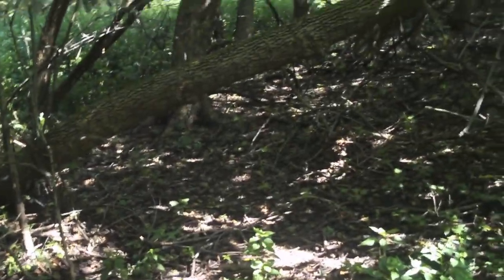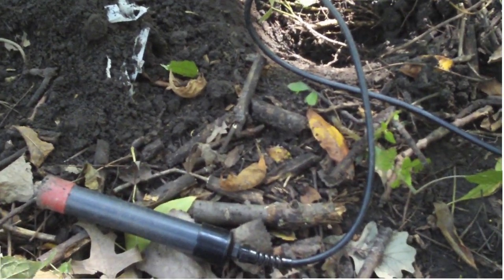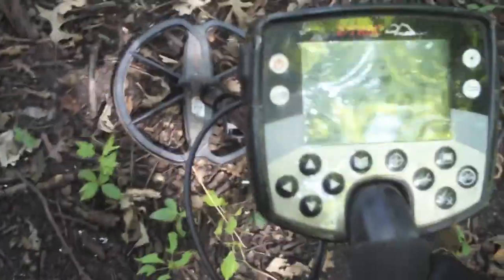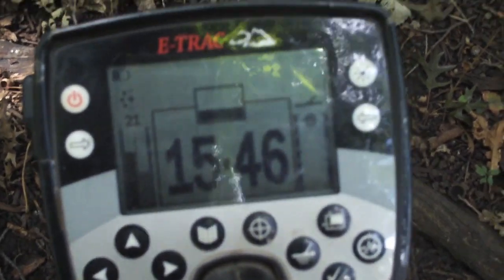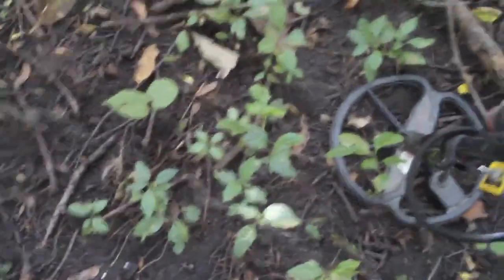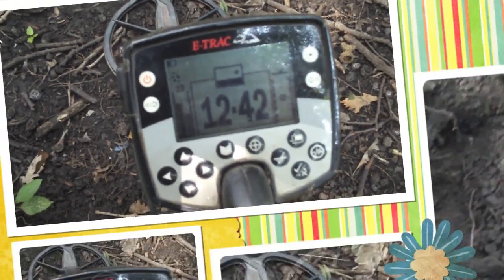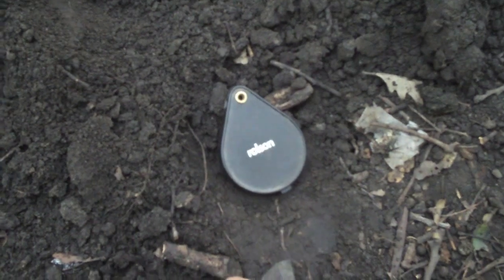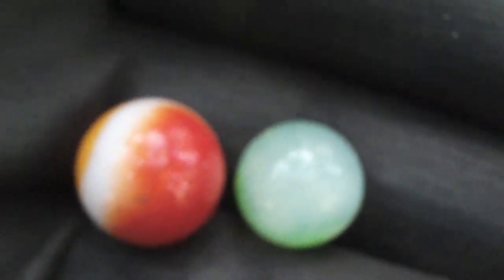I got Lucky-Metal Detecting,finding Silvers ,wheats & marbles @ ThE HoBo Camp, ACH27.mov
The day T-Man headed back on his flight for Texas..There was plenty of daylight left. So I decided to go back & Metal Detect our old "HoBo Campsite"..The hunt started off slow. So I walked back to a part of the woods that we had hunted briefly the day before with little success,and BiNgO...I found an undetected area..Marbles & old toys & trash laying right on the surface...Hope you can enjoy watching as much as I did hunting it...I have to apologize about one thing tho...I accidently repeated one 20 second segment of video ..Sorry about that..Dave